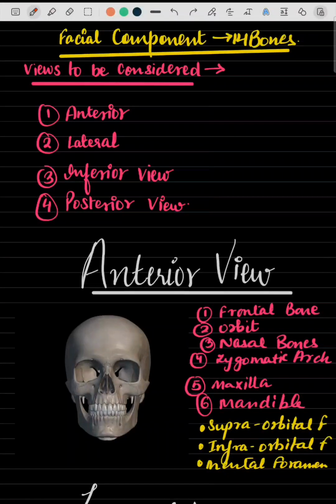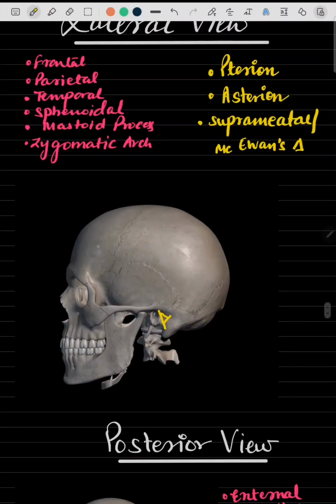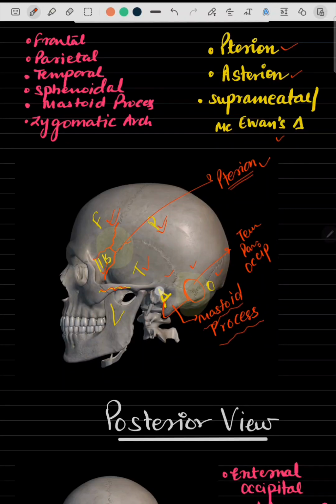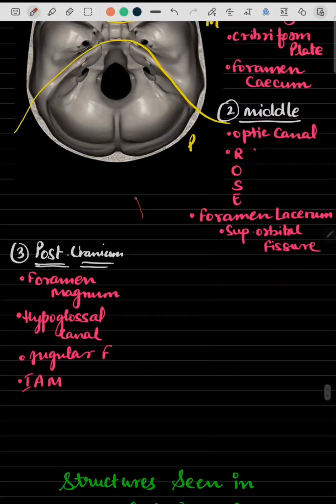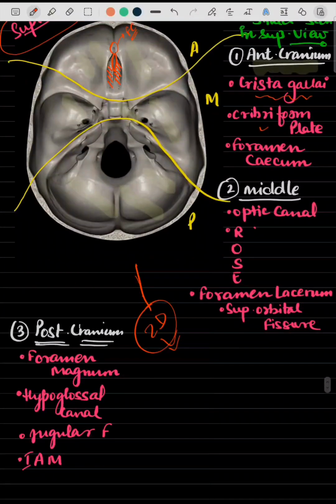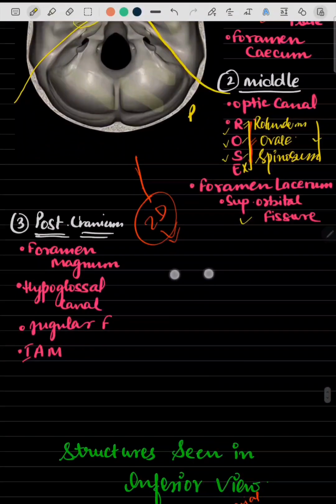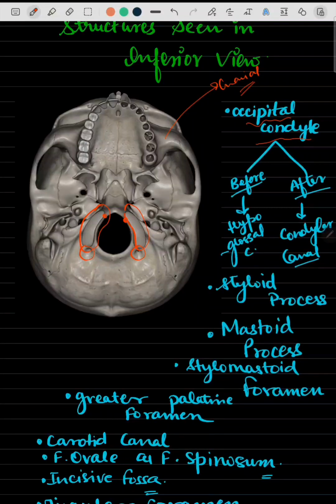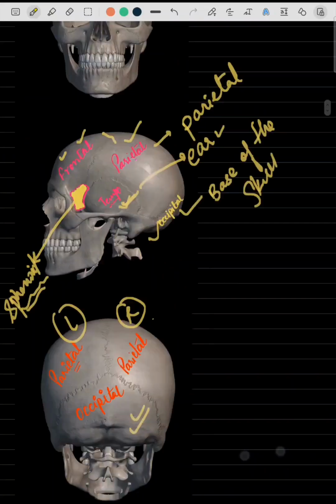BASIC ANATOMY OF SKULL . || PART -2 ||QUICK AND EASY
hi everyone.
this is part 2 of basics of human skull
do let me know your reviews and doubts.

will post a video with real skull very soon.

DENTAL TALKS